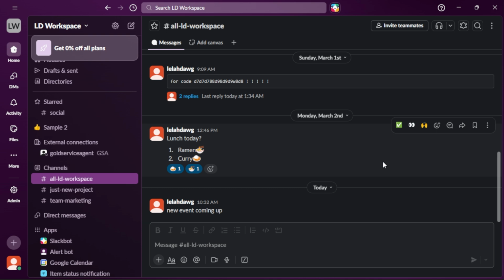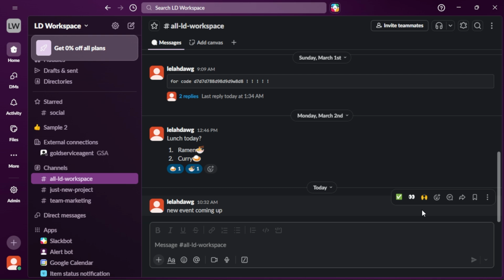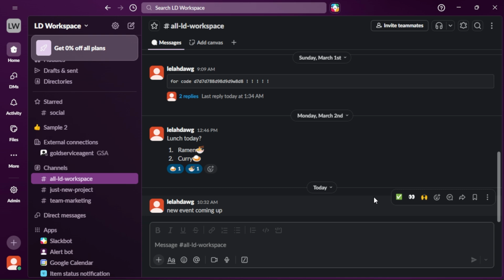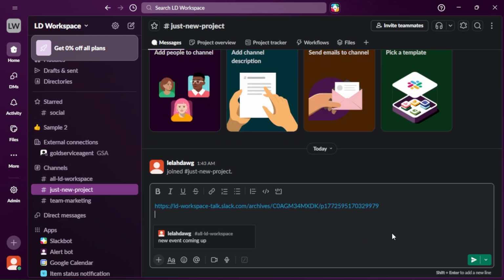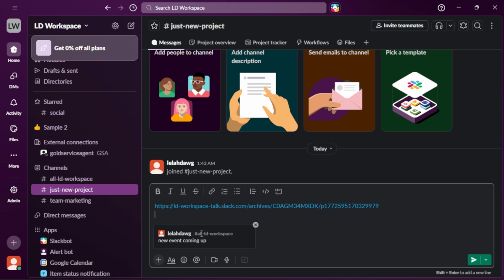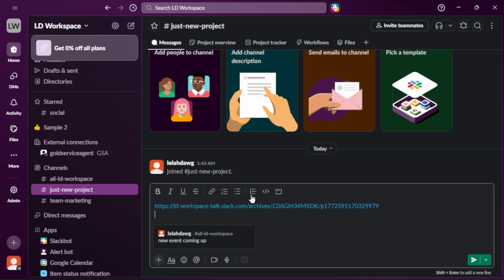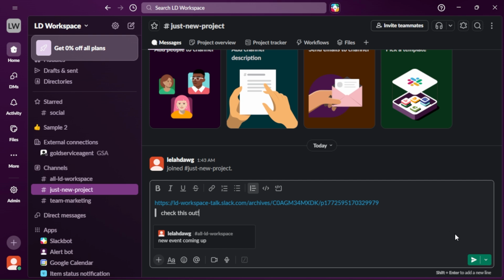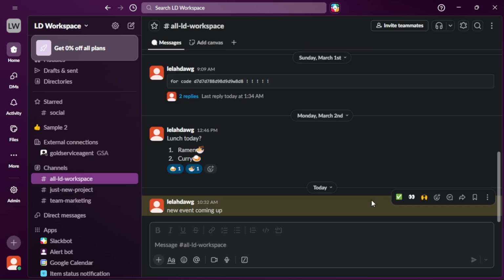How to Quote Another Message in Slack [2026 GUIDE]